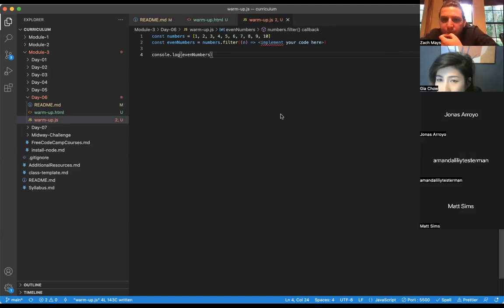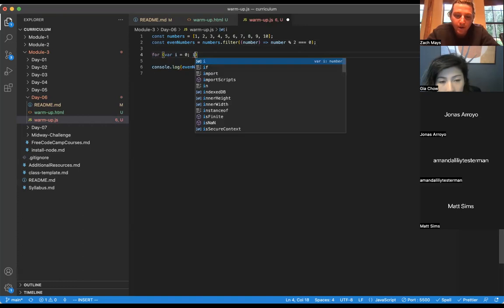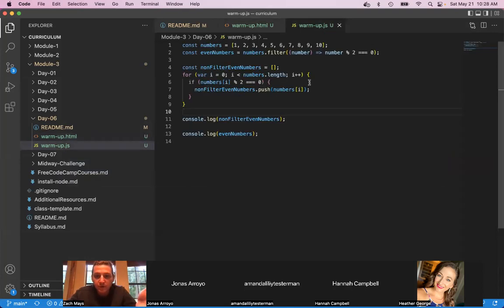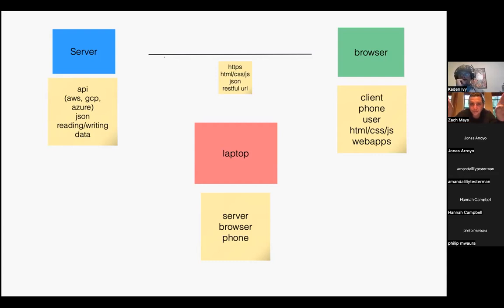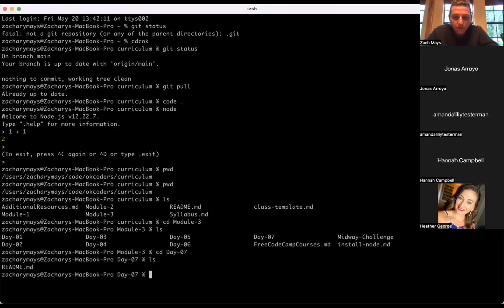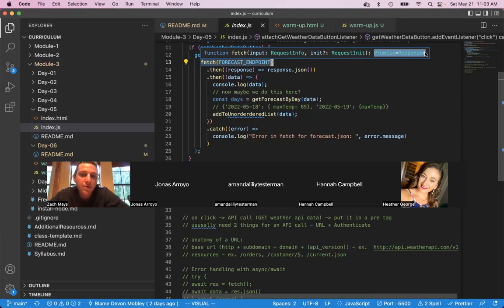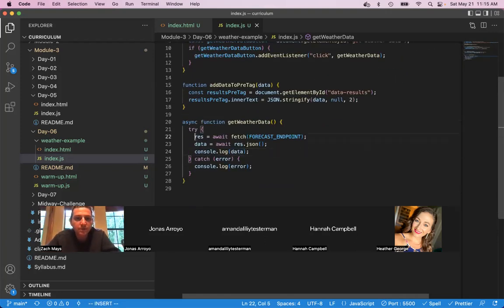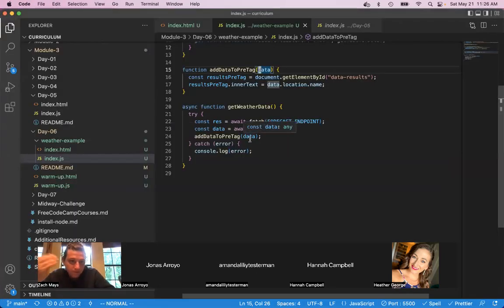OK Coders Module 3 Day 6